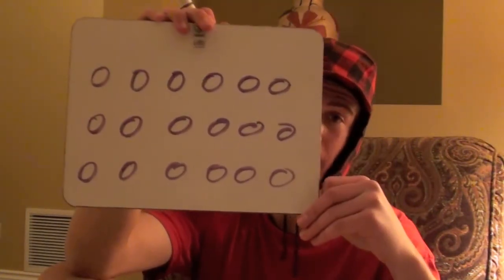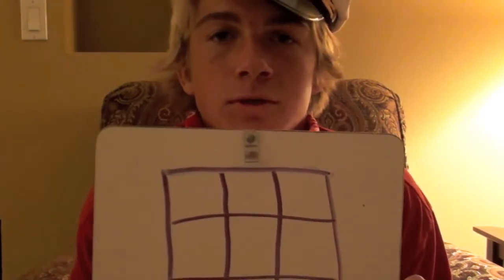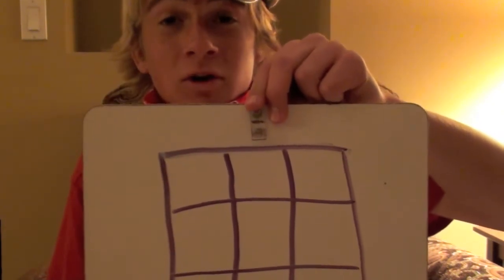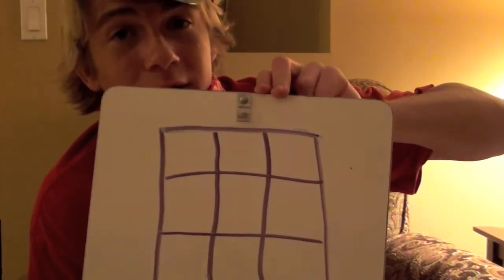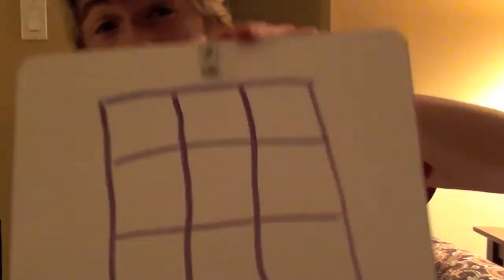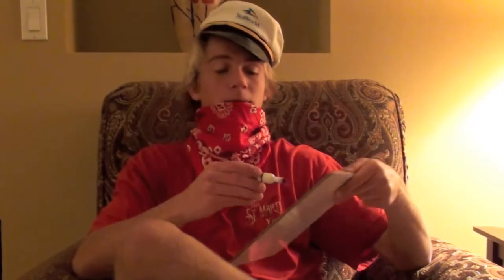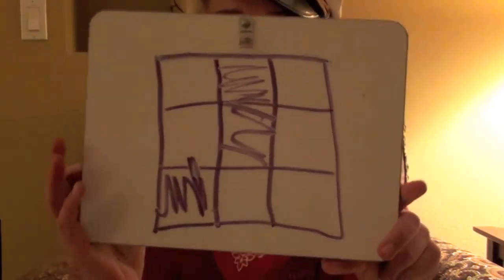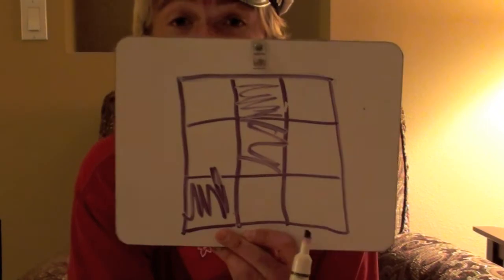Types of Sampling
I will learn you how to math